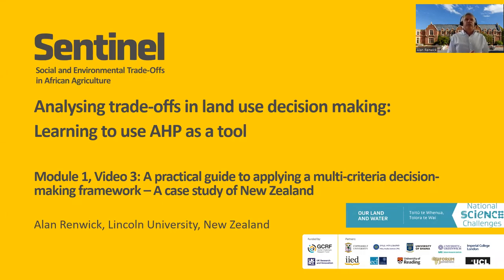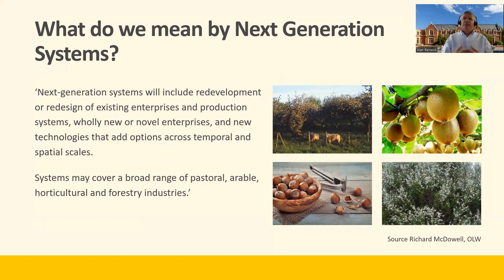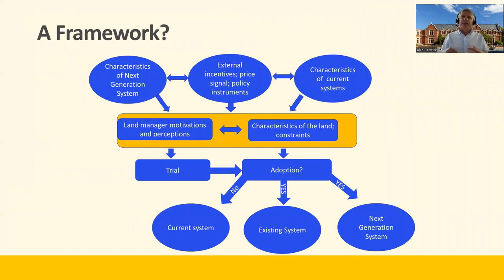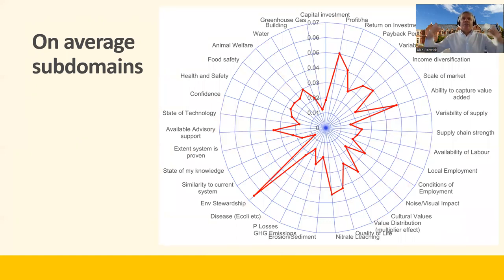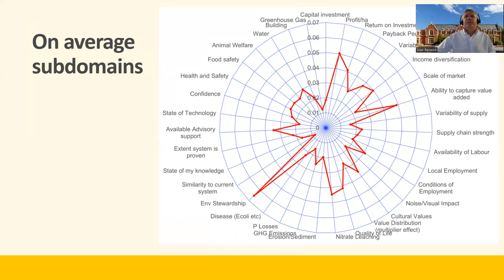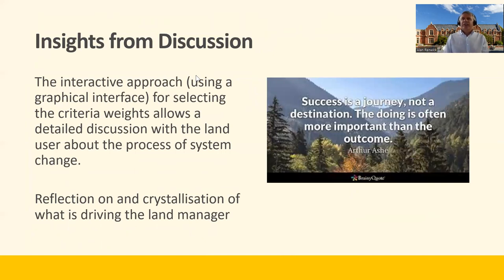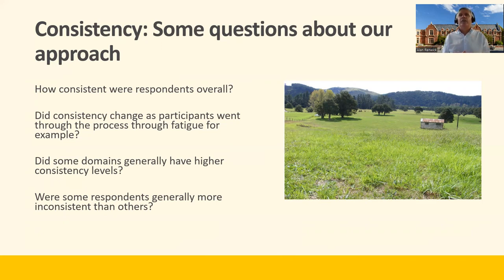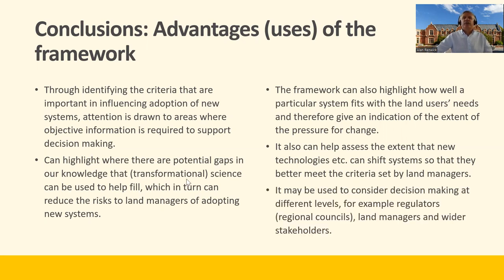Module 1, Video 3 - Analysing trade-offs in land use decision making: learning to use AHP as a tool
Module 1, Video 3: A practical guide to applying a multi-criteria decision-making framework - a case study of New Zealand.

This video is part of a free training course by Xiaoting Hou-Jones, senior researcher at the International Institute for Environment and Development (IIED), and professor Alan Renwick of Lincoln University, New Zealand.